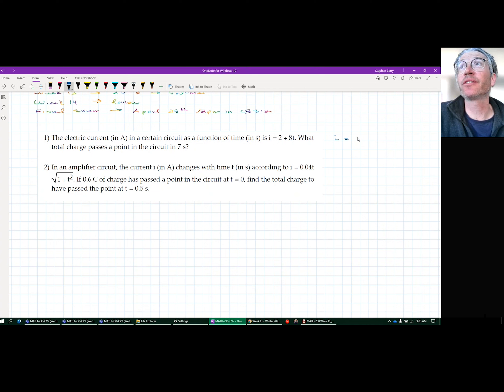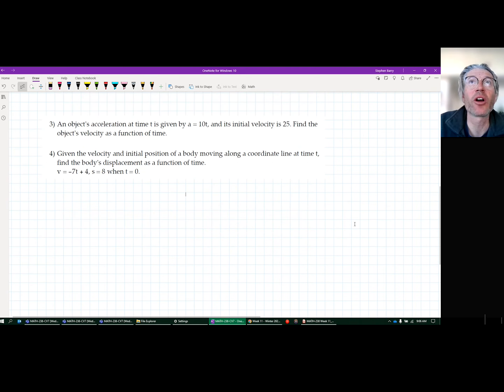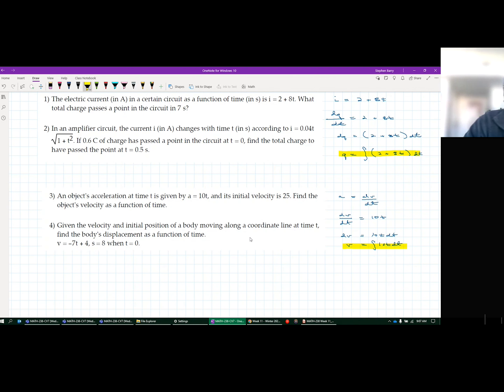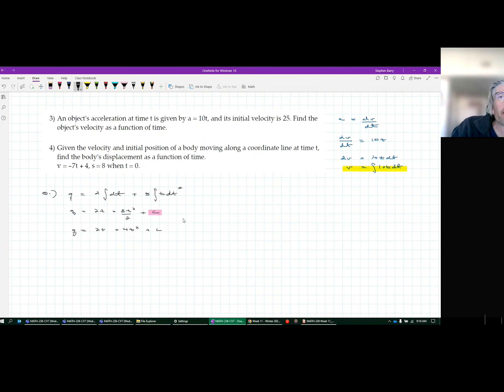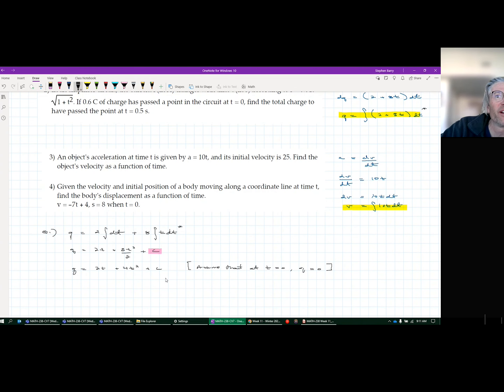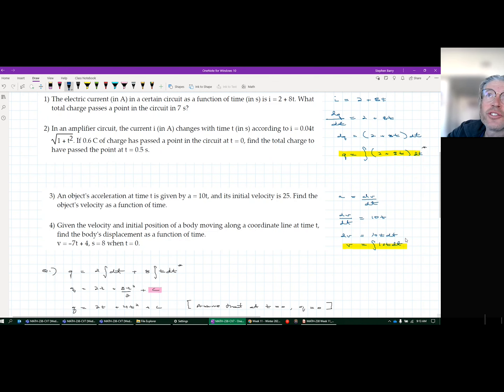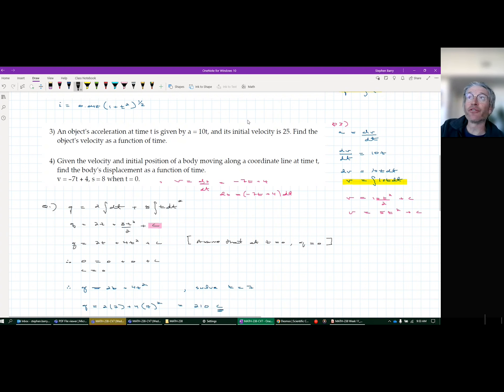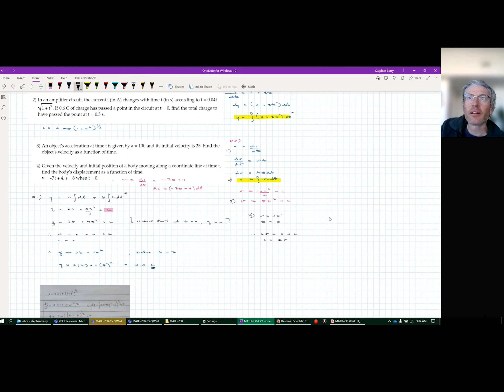Applied Indefinite Integrals Part 2 (Solving for C)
First we look at how total current can be calculated given voltage as a function of time, and in the second video how you can calculate the velocity of an object, given acceleration as a function of time.